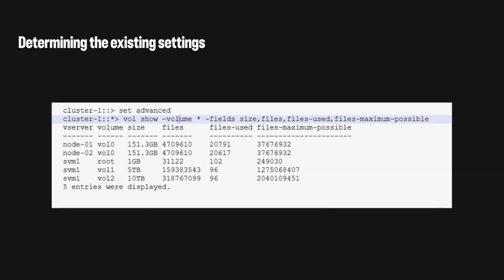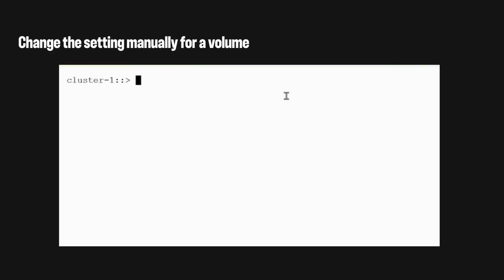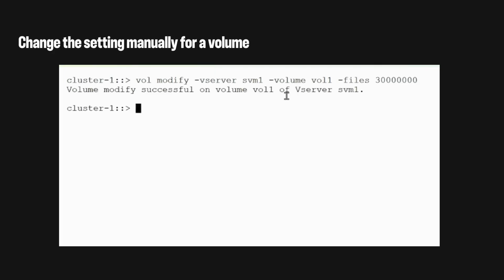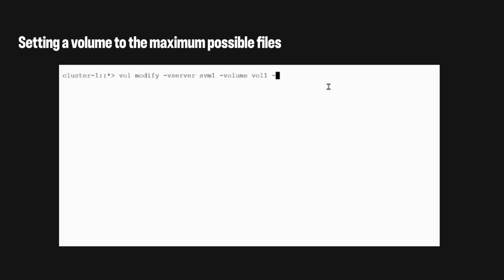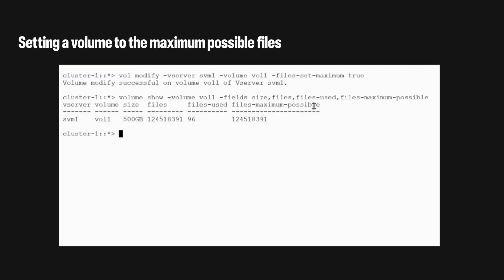How to increase the ONTAP maximum file limit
How to correct an error message when ONTAP reports that a volume is out of inodes because it has reached the maximum files or that the volume is running out of inodes. Watch this video to understand the procedure.